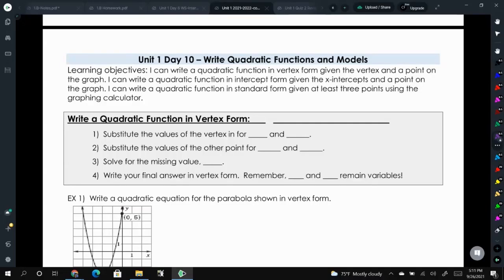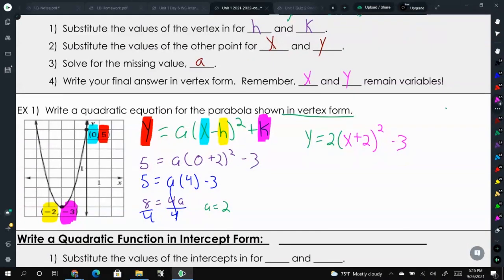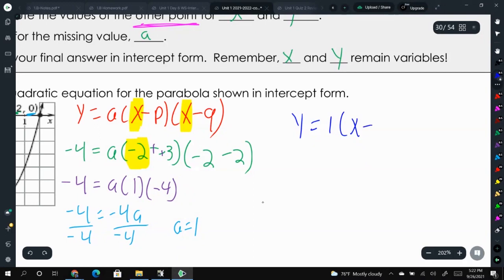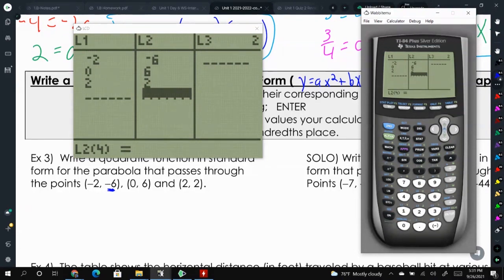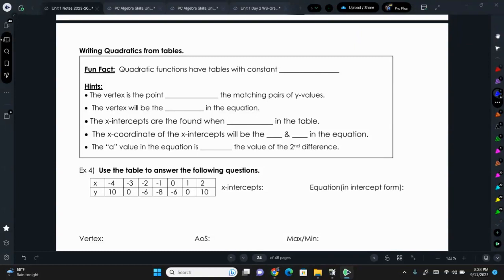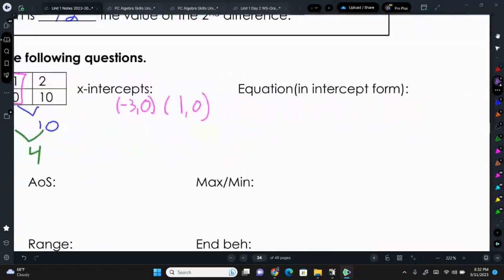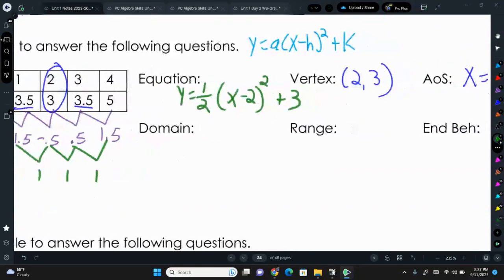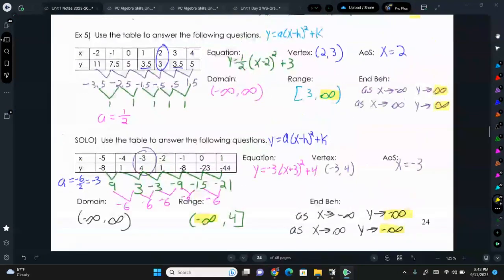Algebra 2 Trig Unit 1 Day 9 New: Writing Equations of Quadratics